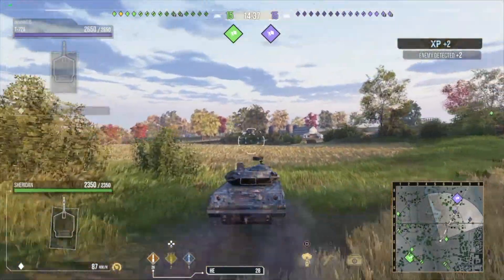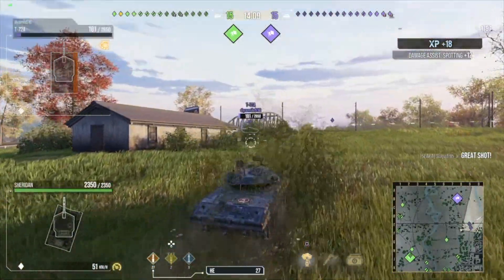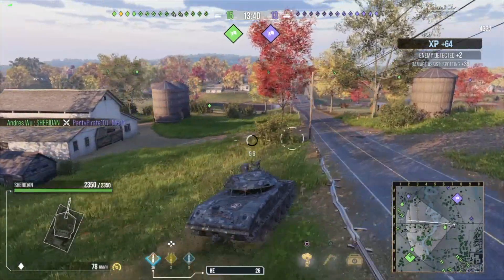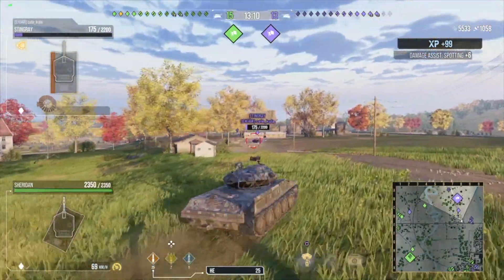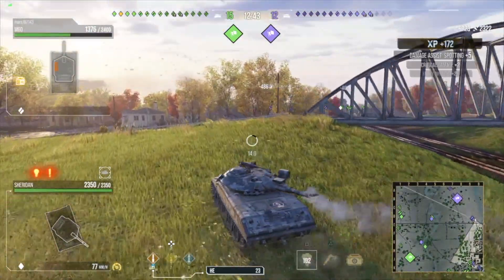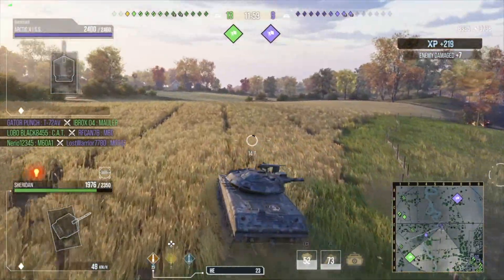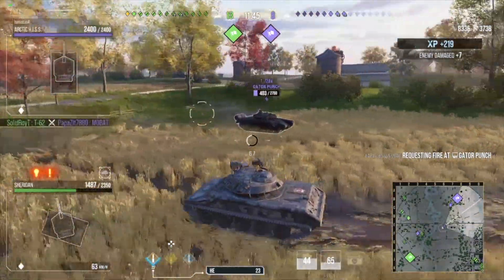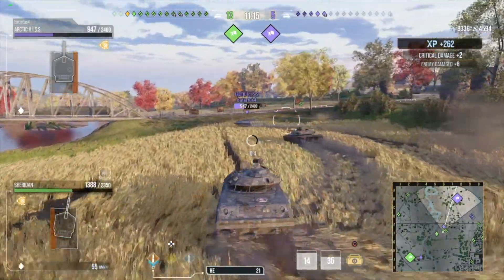ATGMs and a Durp Gun SOUNDS FUN Sheridan Cold War World of Tanks Modern Armor Wot console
IN this video of world of tanks console I will be driving the M551 Sheridan which is a Western Alliance light tank that you unlock in Cold War for wot playstation and wot xbox